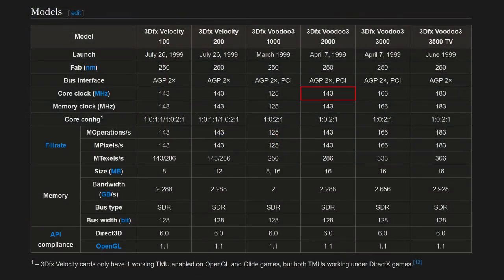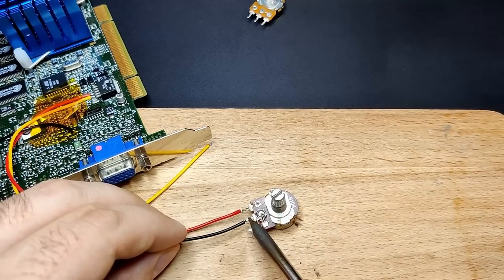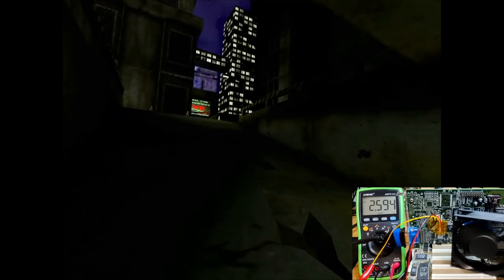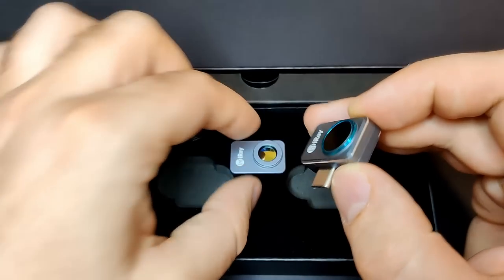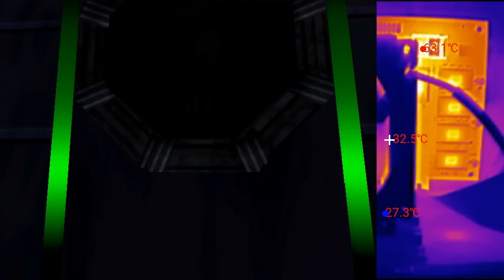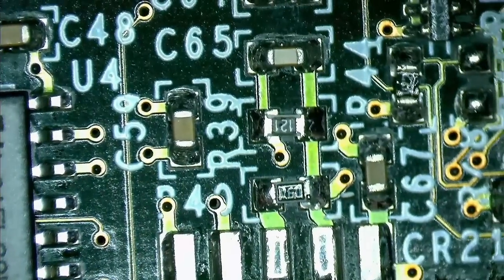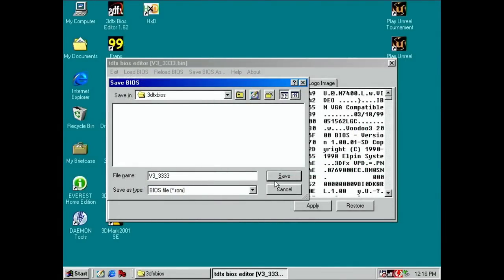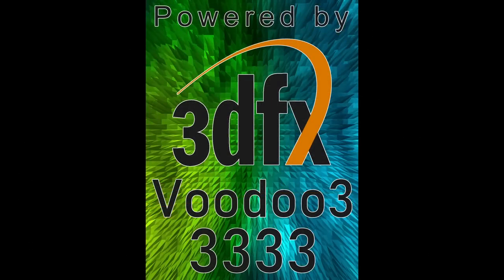3dfx unchained: Voodoo 3 3333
A Voodoo 3 2000 PCI which almost steals the show from a Voodoo 3 3500 AGP? As it turns out, one of my Voodoo 3 2000 is quite the overclocker and manages 175 MHz while simultaneously reducing the voltage to 2.45 volts down from 2.6 volts. In this video, I will also modify the BIOS of this card to create a Voodoo 3 3333 PCI with the appropriate frequency.

*InfiRay P2 Pro thermal camera on Amazon*
US:
For Android device
For IOS device
UK: For Android/IOS devices
DE: For Android/IOS devices

00:00 Intro
01:21 We need a new resistor
03:32 Reaching 183 MHz
05:08 Thermal images
05:33 Xinfraredx InfiRay P2 Pro Giveaway
07:12 Active cooling is required
08:32 Voodoo 3 3333
09:03 Replace SMD resistor
10:39 Modify and flash VGA BIOS
12:49 Conclusion